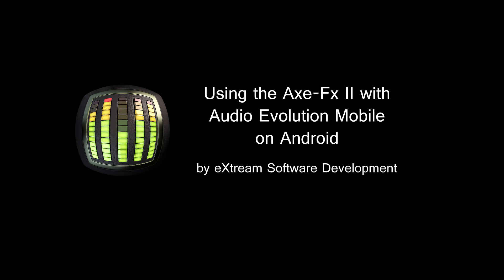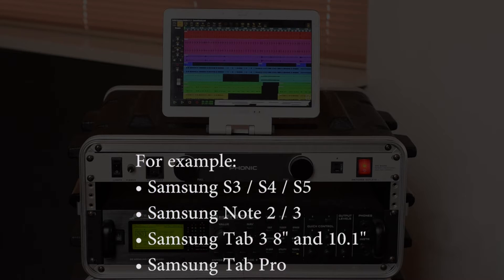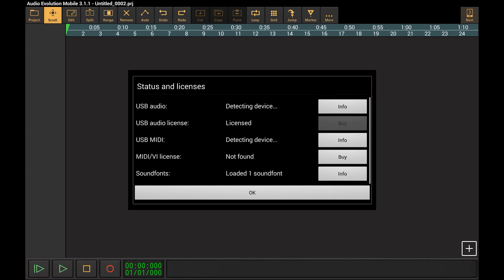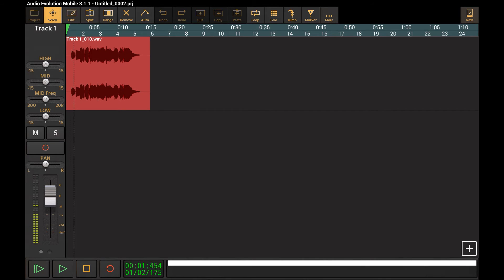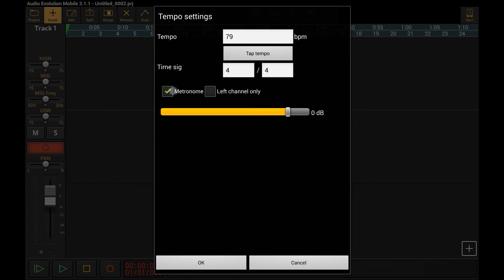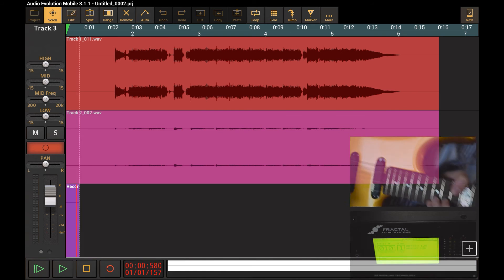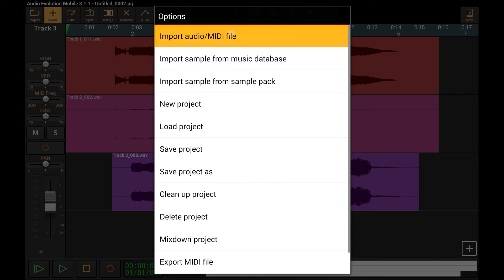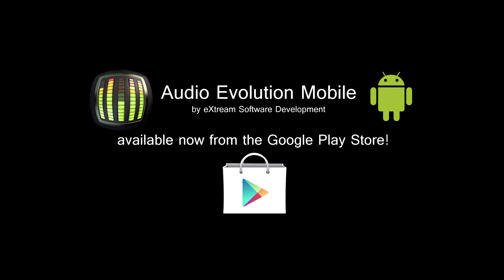Using the Axe-Fx II with Audio Evolution Mobile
This video will show how to record audio from the Axe-Fx II onto an Android phone or tablet using the USB audio interface.